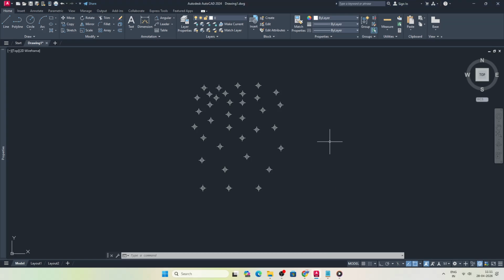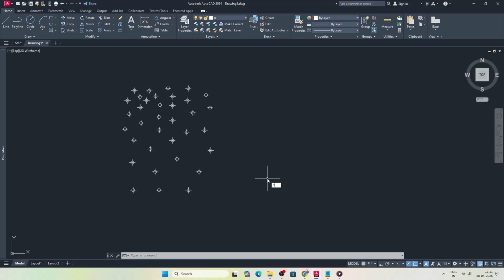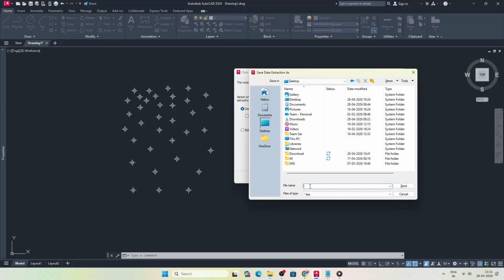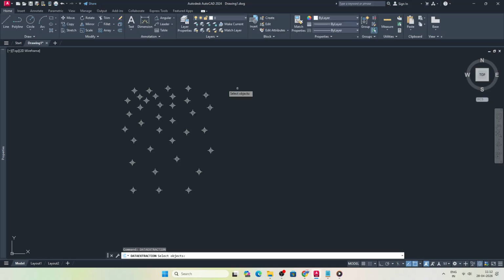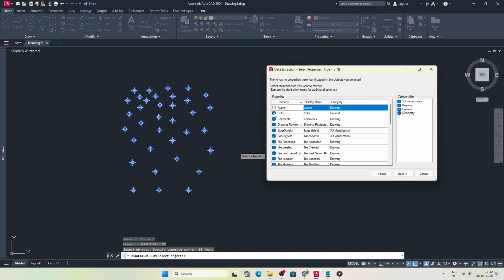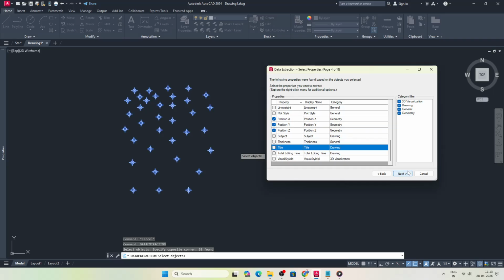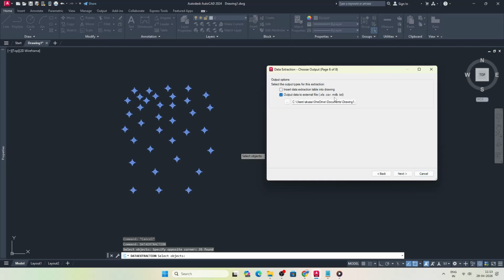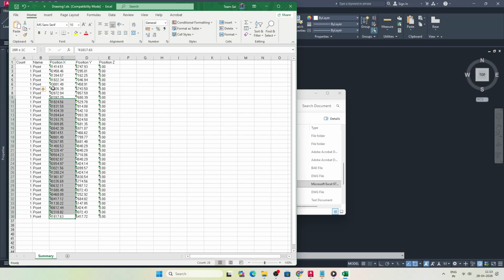How To Export Coordinates From AutoCAD To Excel (Step By Step)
In this AutoCAD tutorial, you will learn how to export coordinates from AutoCAD to Excel quickly and easily. Master the AutoCAD to Excel data extraction process to improve your CAD workflow and manage drawing points efficiently.